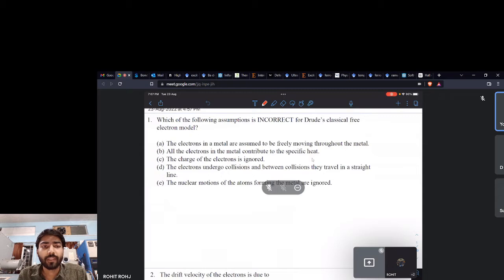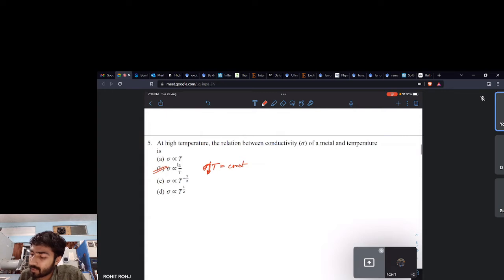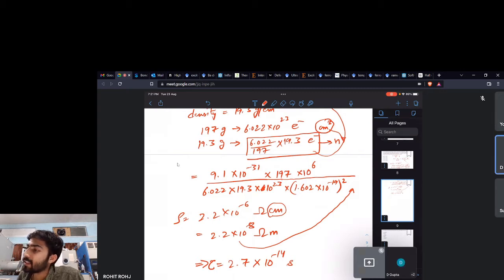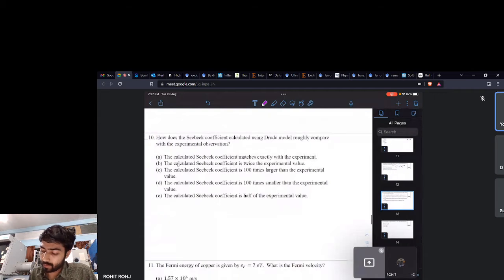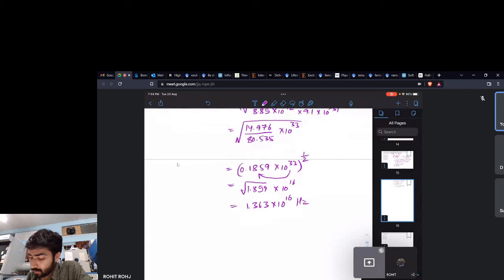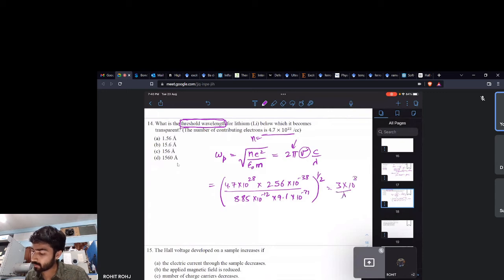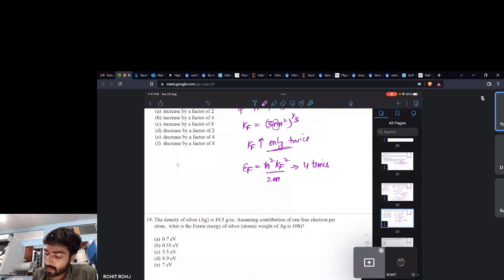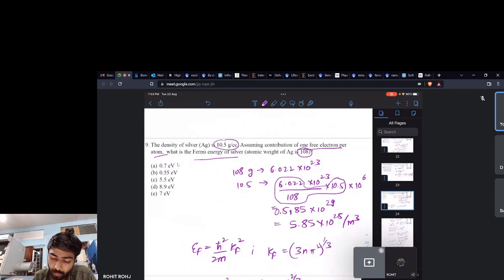Assignment solution for week 3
In this video, I took a live problem solving session for questions in assignment for week 3 in the course "Bonds and bands in solids" taught by Prof. Ramasesha in SSCU, IISC.